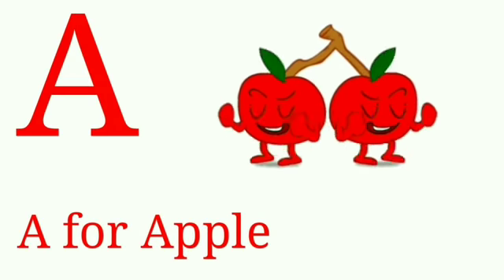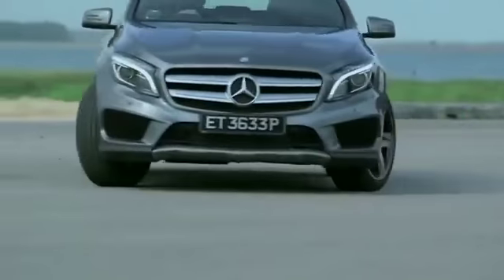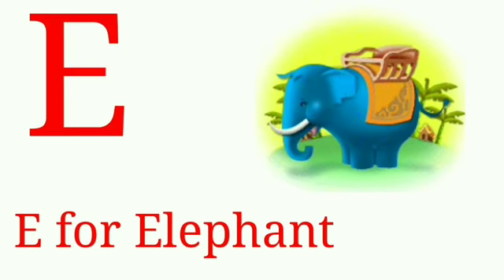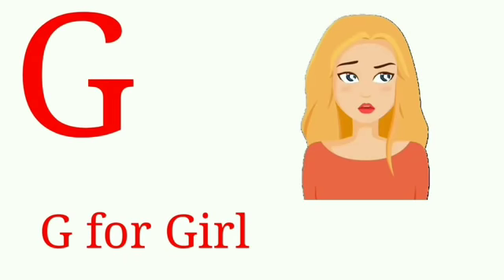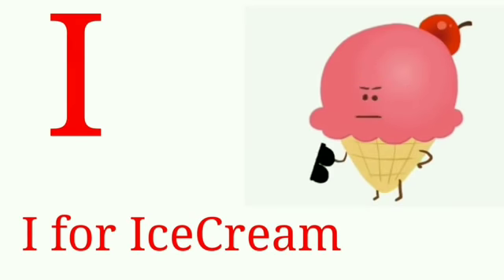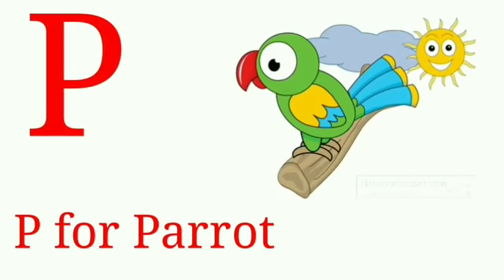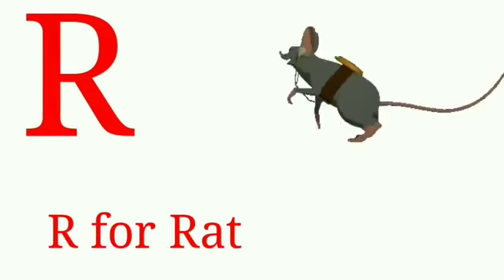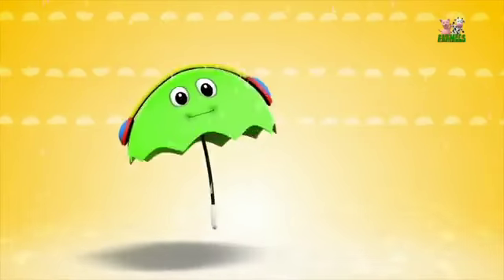A for B for boll C for car kids Alphabet's kids song phonics songs kid's play in English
kids games
kids games online
kids games to play